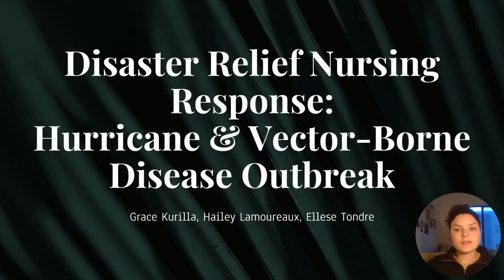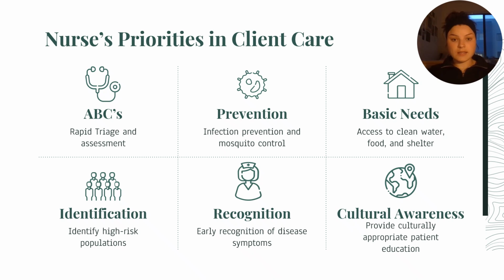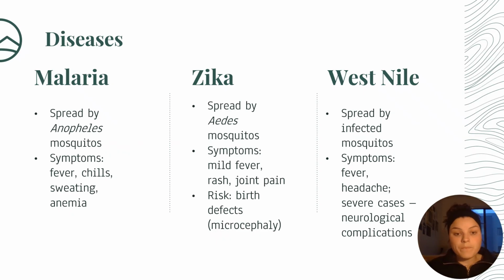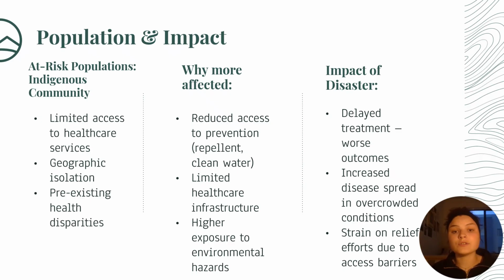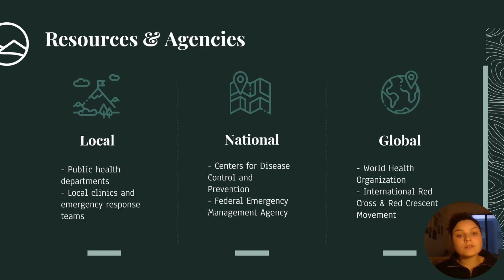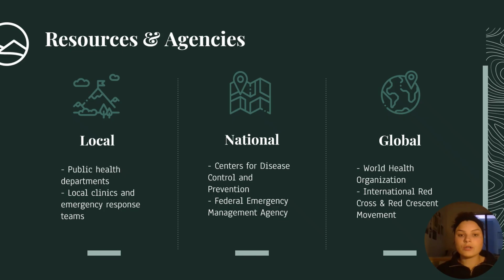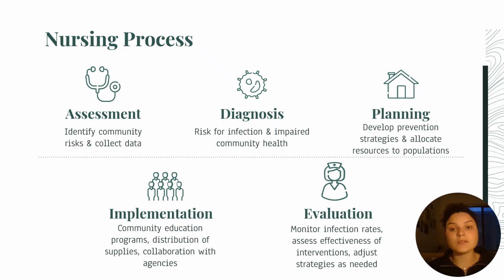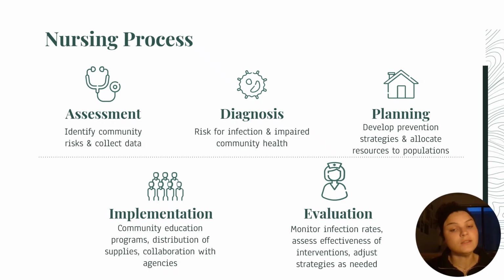Population Health CLC Public Health Emergency Planning